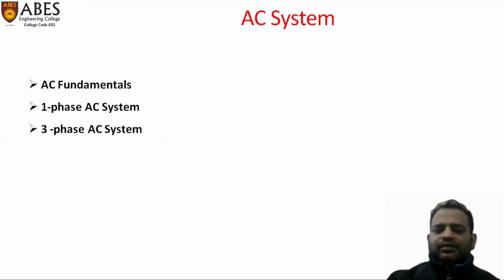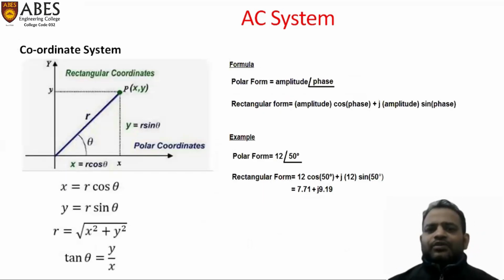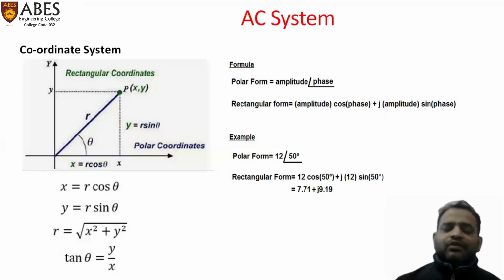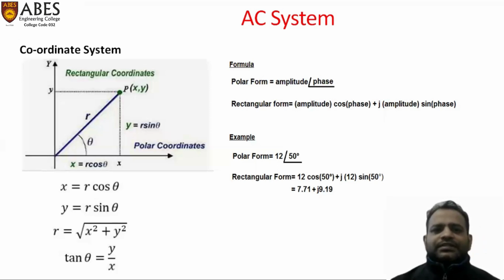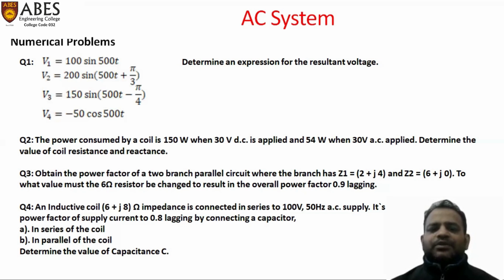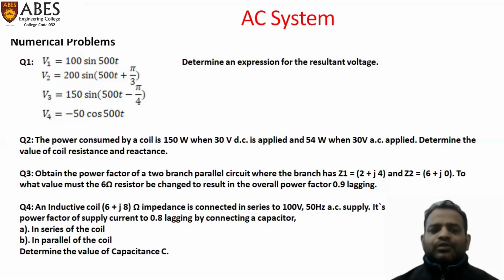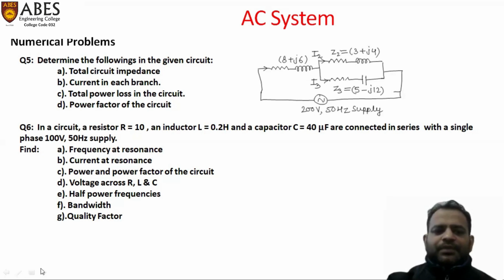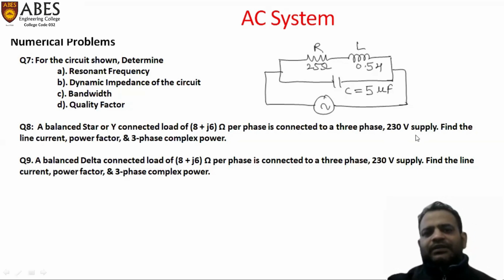Lecture 11 (Unit 2) || FAQs on AC System || Fundamentals of Electrical Engineering (FEE)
Lecture  ( Unit 2) || FAQ AC System || FEE

FEE serves as the base for future subjects like:
Electrical Machines
Power Systems
Control Systems
Power Electronics
Embedded Systems
Renewable Energy